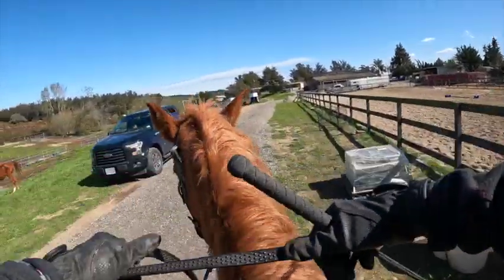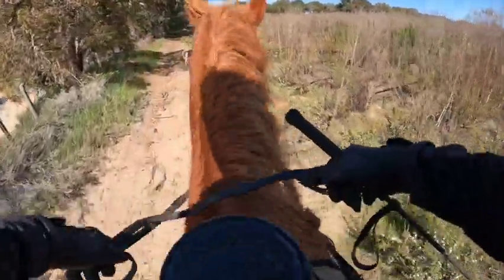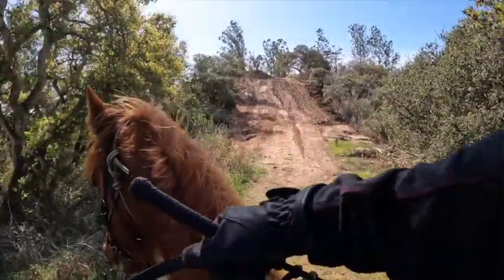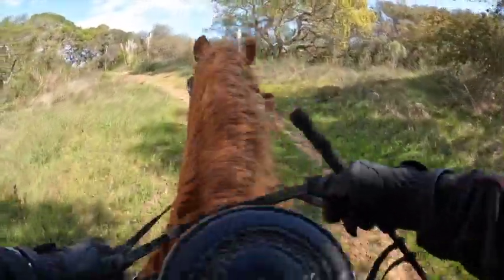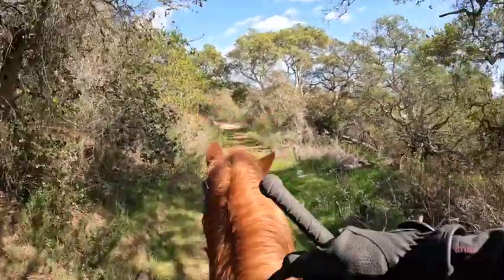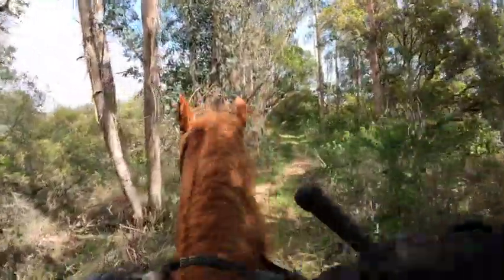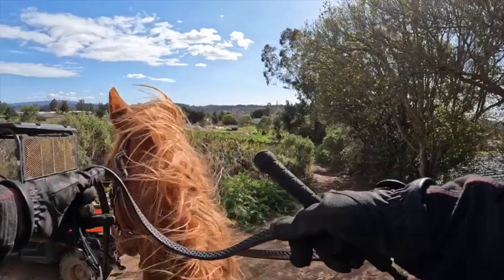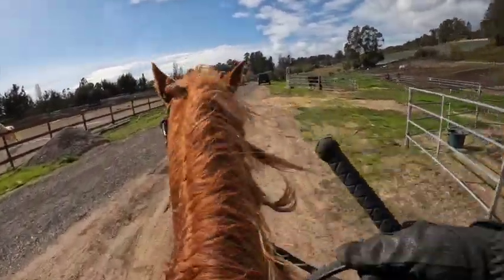Tennessee Walking Horse - Sassy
Riding alone, advice on spooking, eye sight of horses.